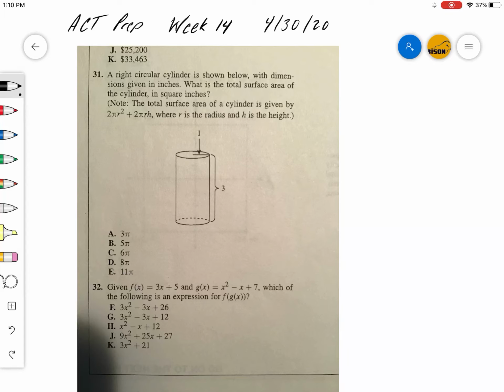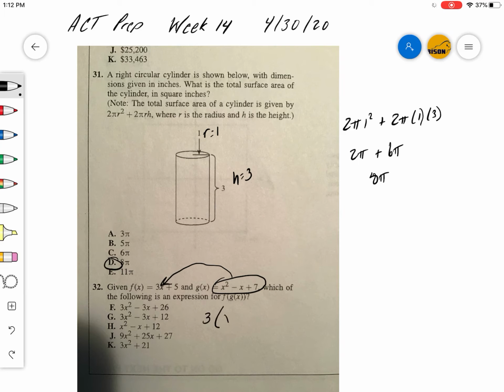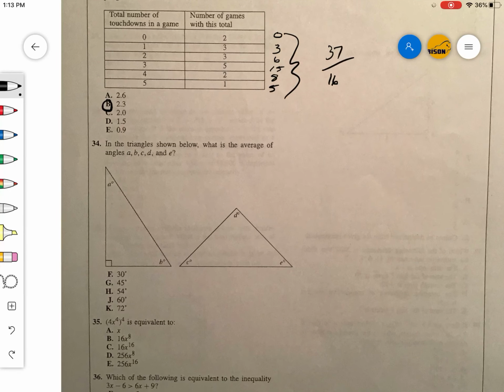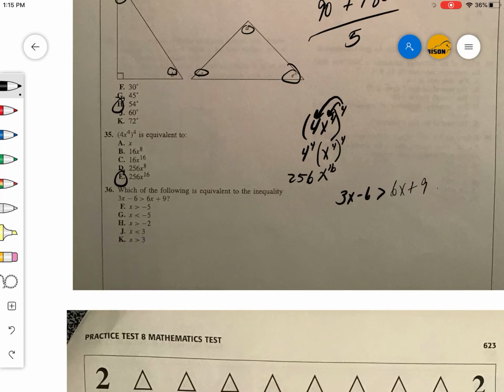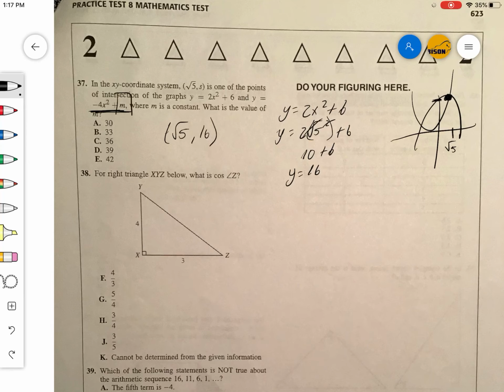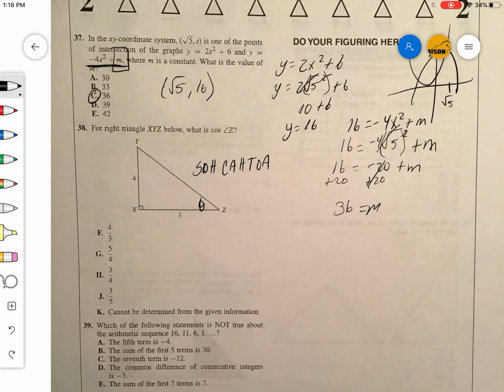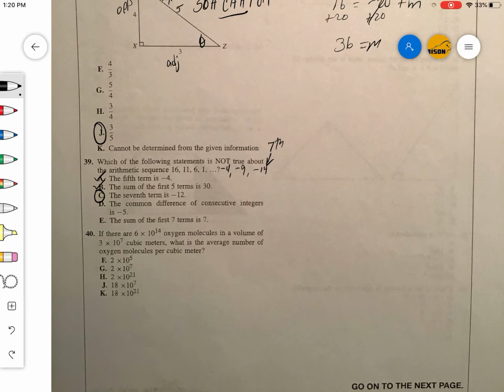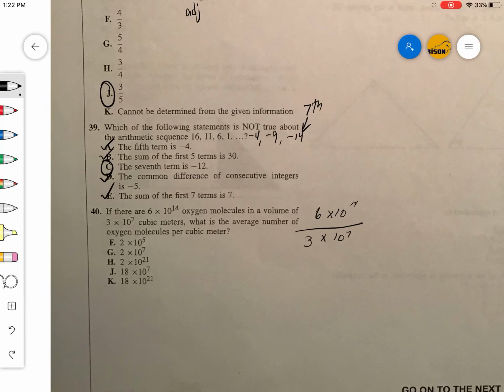ACT Prep Week 14